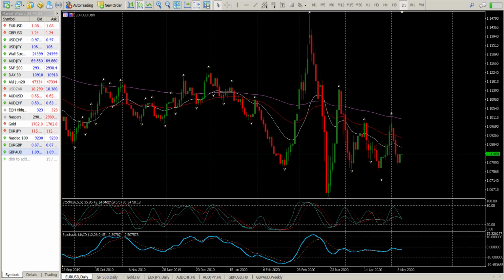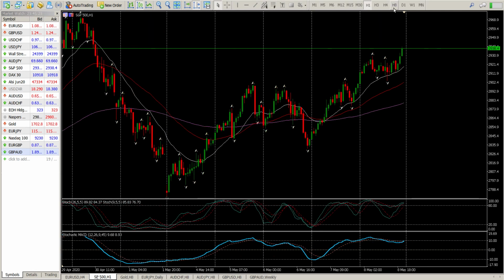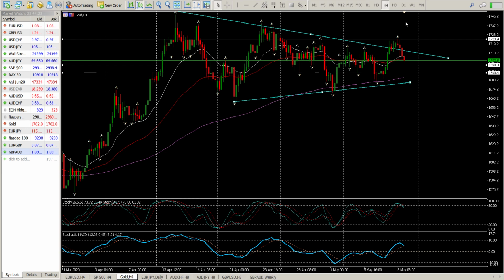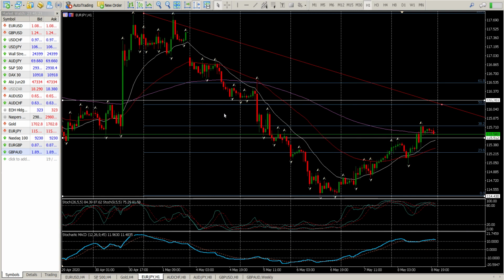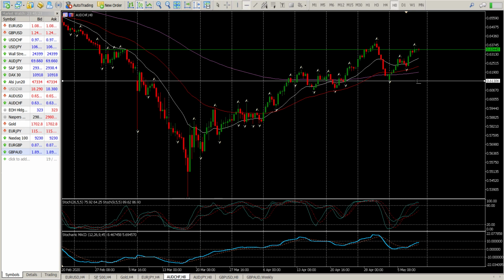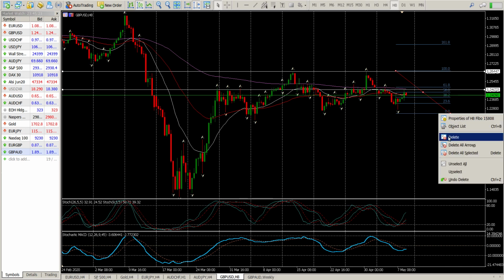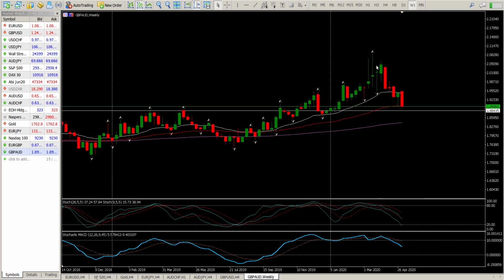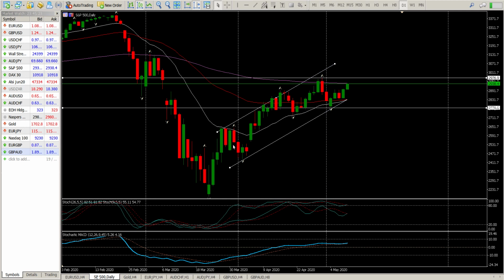Trend Trading Strategy Technical Analysis Weekly watch list 9 May 2020.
Weekly watch list 9 May 2020.
In this video I share my Forex, gold and S&P500 trade ideas for the new week.